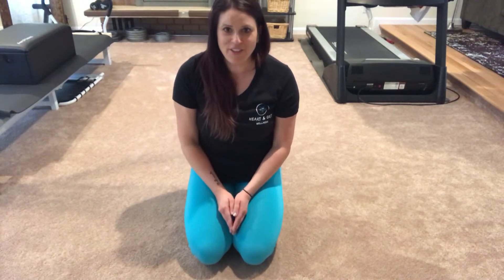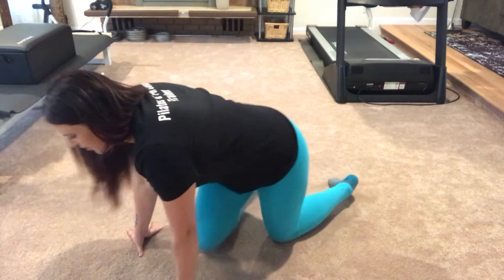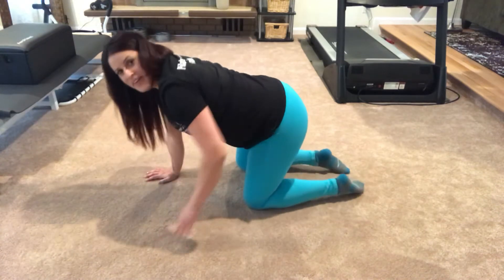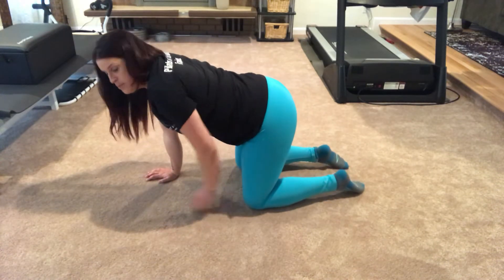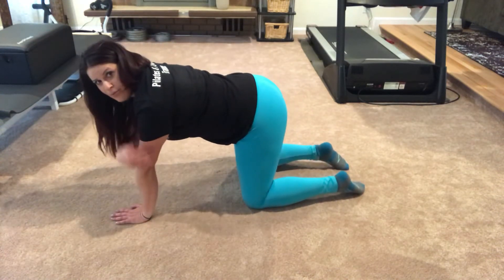Bird Dog - Full Touch